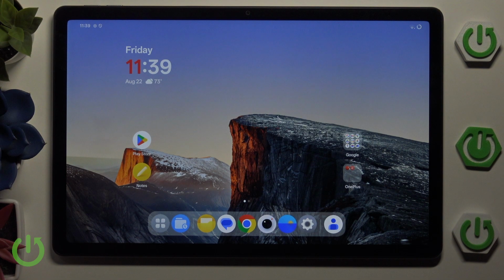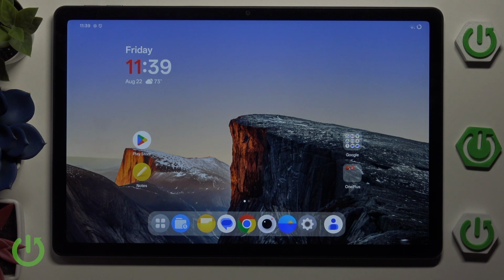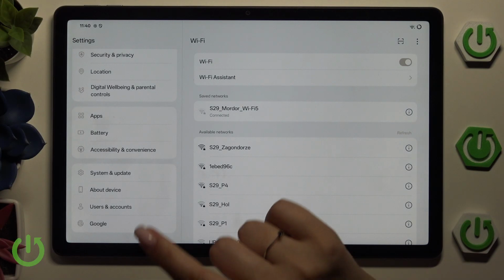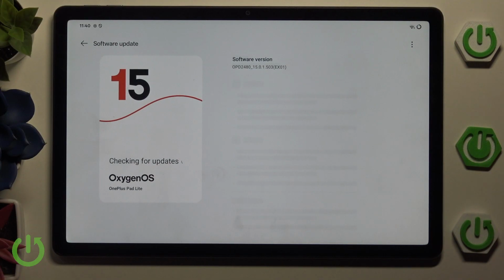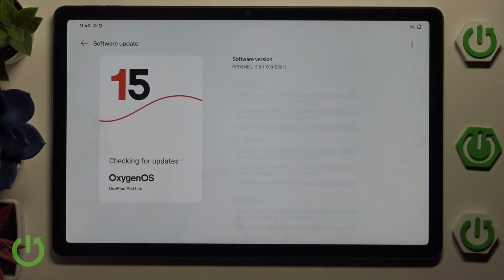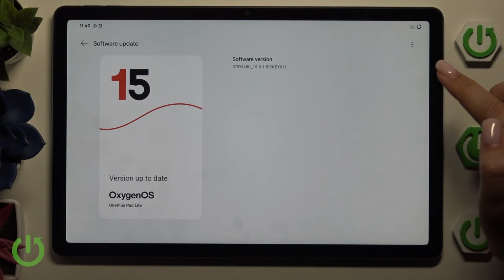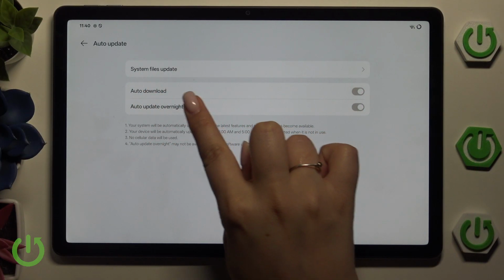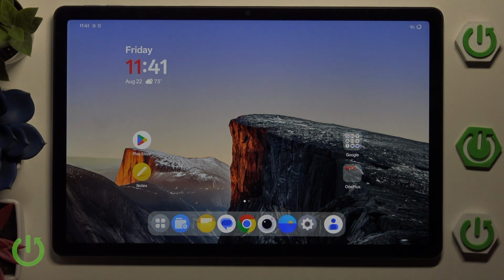OnePlus Pad Lite – How to Check for Software Update with Wi-Fi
If you want to keep your OnePlus Pad Lite running smoothly and secure, it's important to regularly check for software updates. In this video, we show you step-by-step how to check for the latest system updates on your OnePlus Pad Lite using a Wi-Fi connection. You'll learn two different ways to access the software update section in the settings, what to do if an update is available, and how to enable automatic updates so you never miss important improvements or security patches. Make sure your device is connected to Wi-Fi before starting, as an internet connection is required for checking and downloading updates. Stay up to date and get the best performance from your OnePlus Pad Lite by following these simple instructions.

How to check for software updates on OnePlus Pad Lite?
How to enable automatic updates on OnePlus Pad Lite?
Where is the software update option in OnePlus Pad Lite settings?

0:00 Introduction
0:06 Ensure Wi-Fi connection
0:14 Open Settings
0:22 Method 1: About Device → Software Update
0:32 Method 2: System and Update → Software Update
0:45 Checking for updates
1:00 What happens if an update is available
1:10 How to enable Auto Update
1:25 Summary